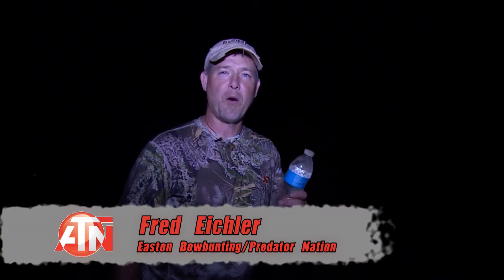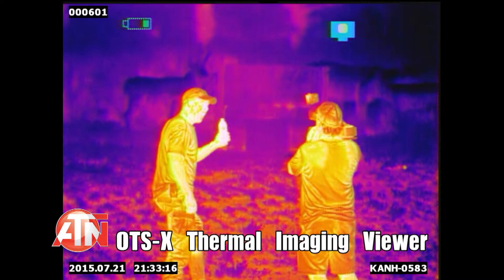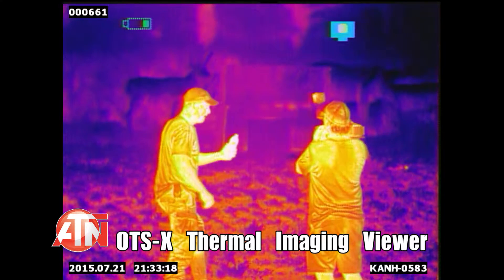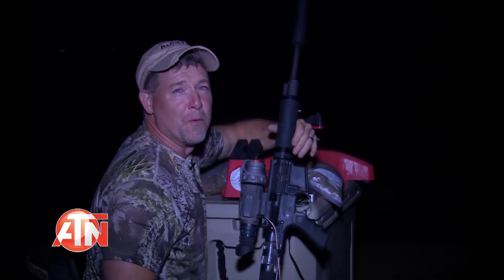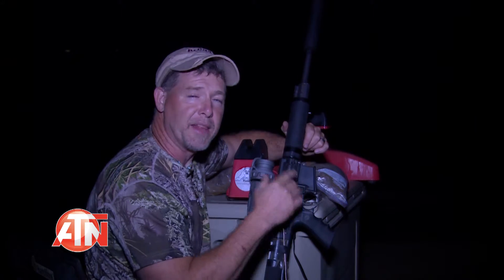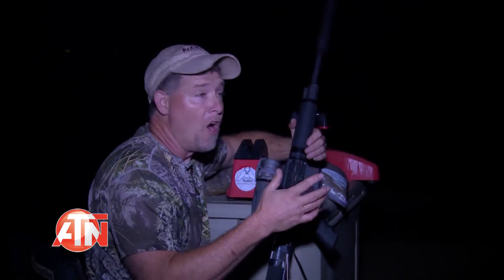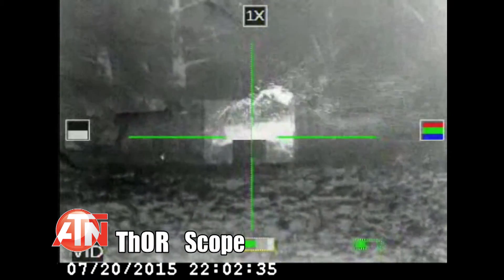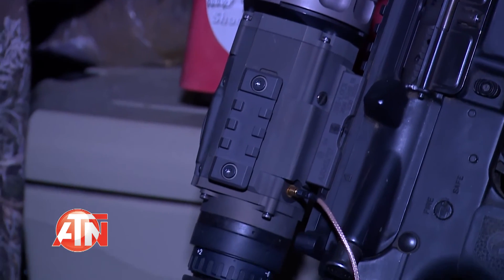ATN ThOR Water Bottle 1080